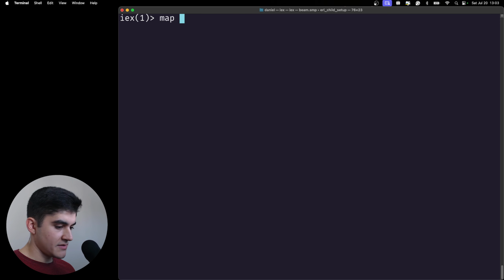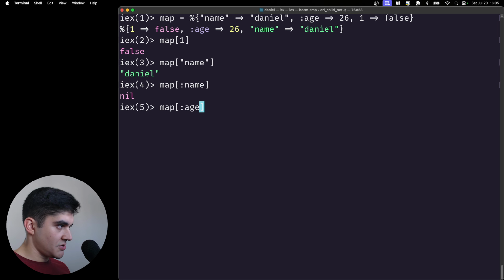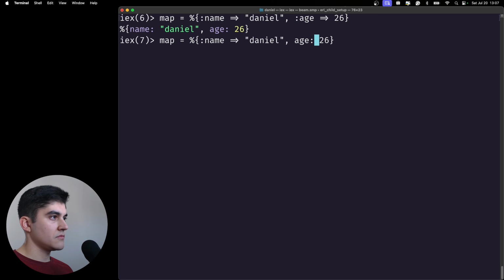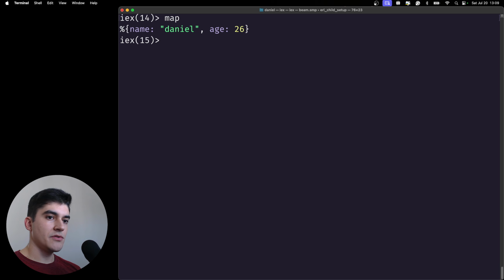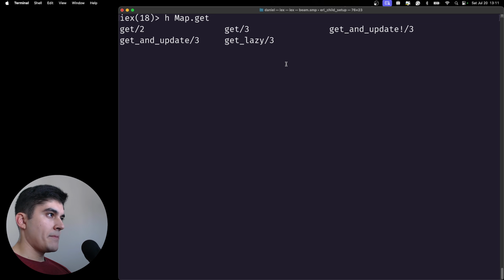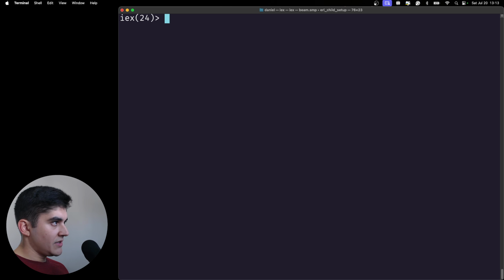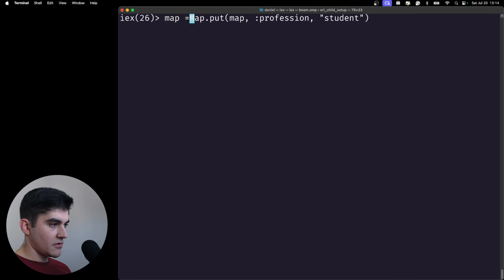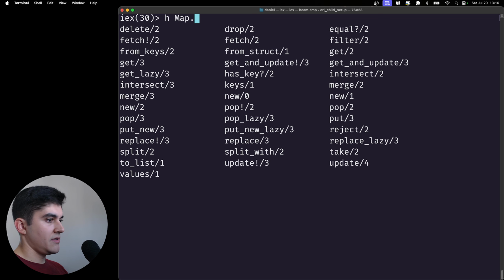Elixir crash course #7: Maps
Course content
0:00 - What is a map?
1:46 - How to access the map fields
2:43 - Simpler syntax for maps with atoms as keys
4:40 - How to access the map fields with simpler syntax
6:00 - Map.get (getting values)
10:40 - Map.put (adding values)
12:30 - Editing existing values